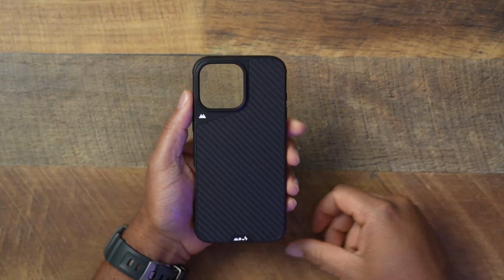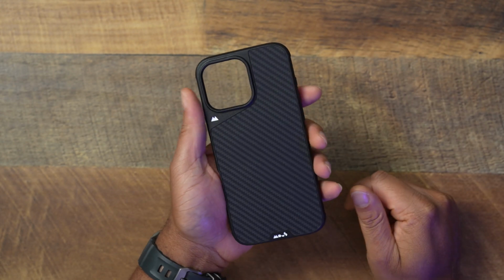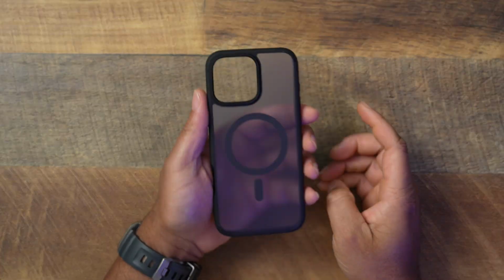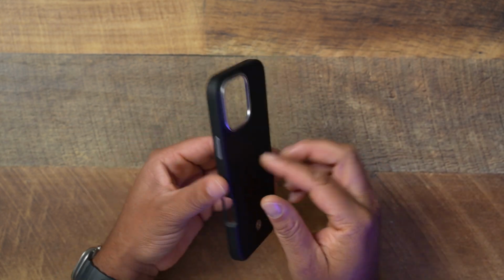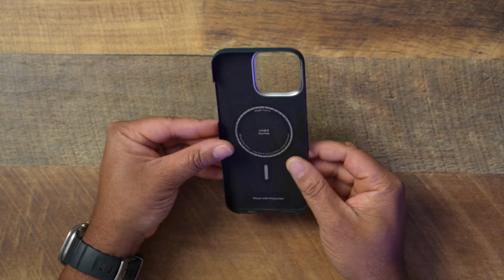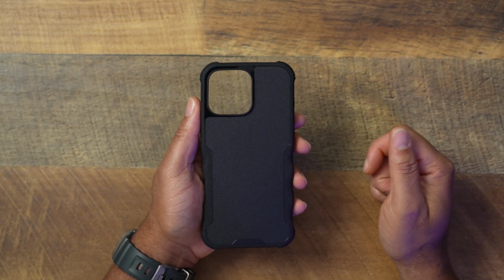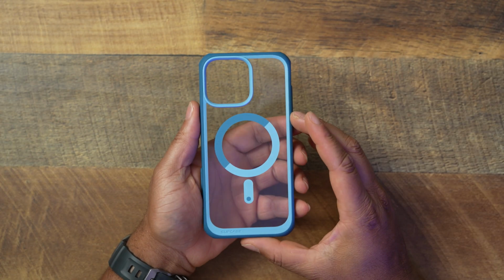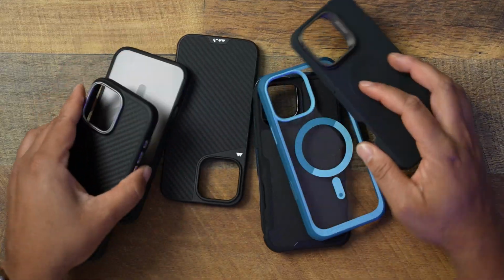The BEST Early Case Recommendations For The iPhone 16 Pro Max!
With the iPhone 16 Pro Max coming this week, we all want to make sure you can have your phones protected on day 1. These are some of the best cases that you can get on Amazon right now to have protection on your 16 Pro Max fresh out the box!

Mous Limitless 6.0
Spigen Ultra Hybrid Frosted
Spigen Enzo Aramid
Pitaka MagEZ
Smartish Gripzilla
Supcase UB Mag
ESR Silicone w/Stand

⏰ TIMESTAMPS
(0:00): Intro
(0:54): Mous Limitless 6.0
(3:27): Spigen UH Frosted
(5:50): Spigen Enzo Aramid
(7:55): Pitaka MagEZ
(10:07): Smartish Gripzilla
(12:12): Supcase UB Mag
(14:27): ESR Silicone w/Stand